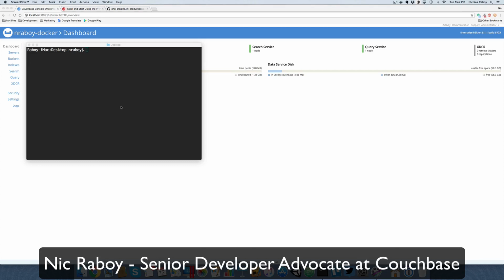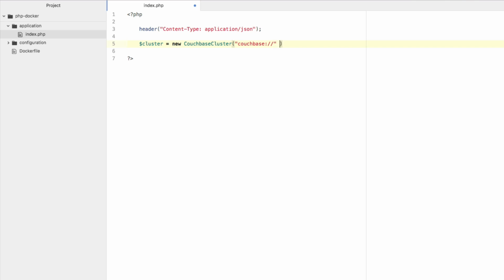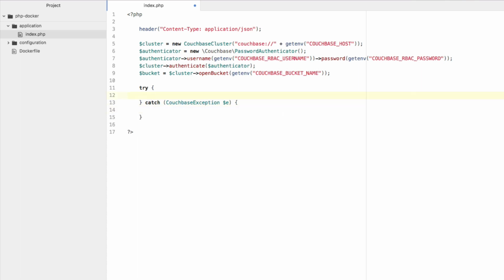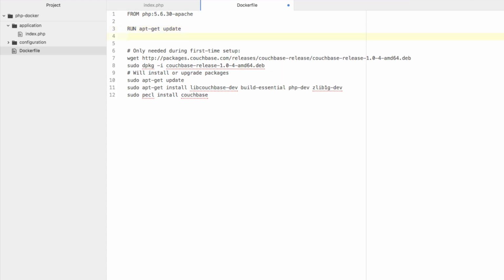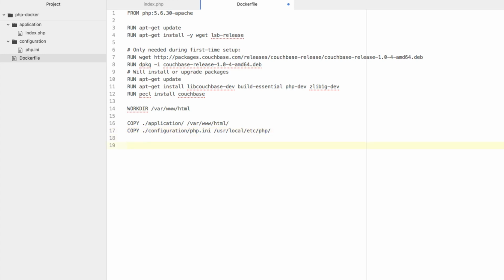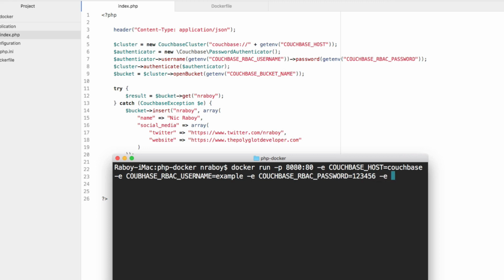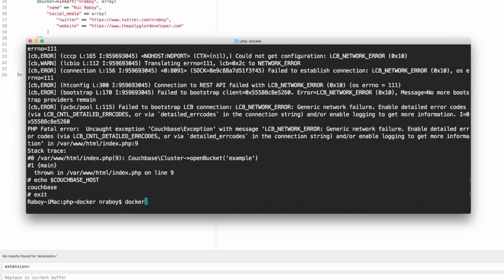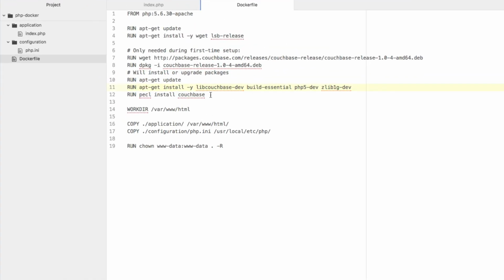Deploying PHP with Couchbase Applications using Docker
Learn how to deploy a PHP web application that communicates with Couchbase Server as a Docker container.